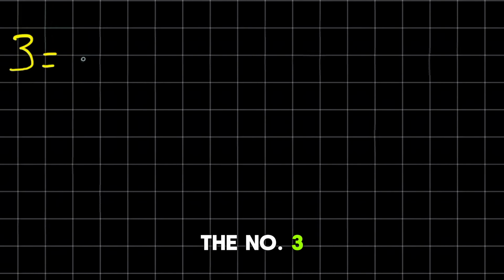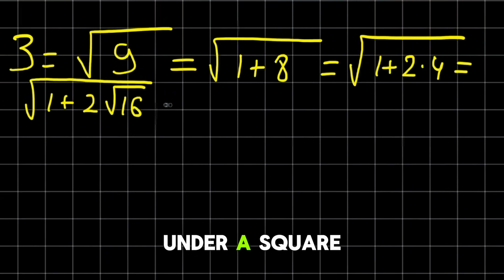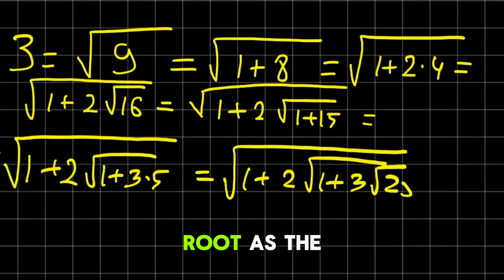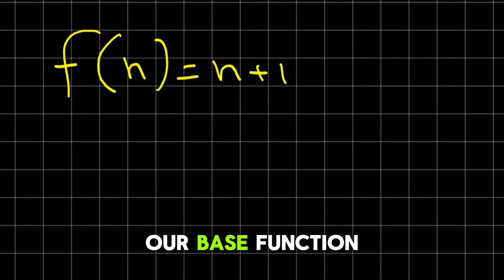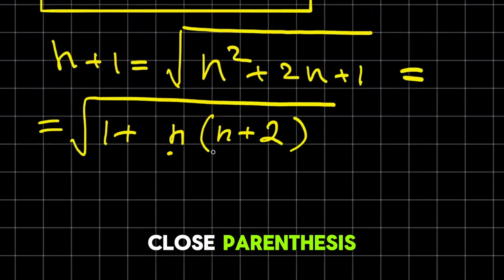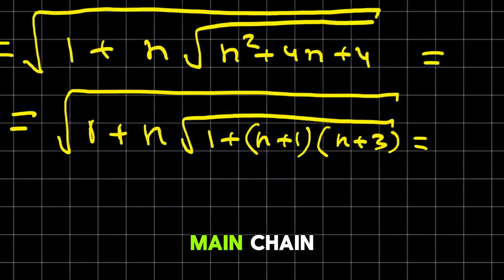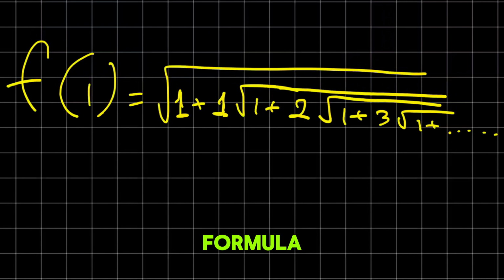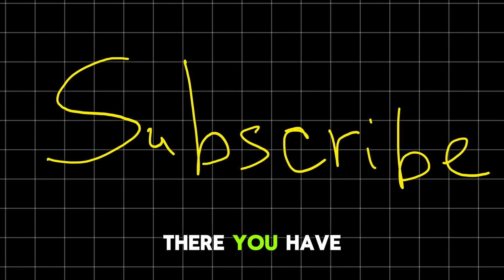Ramanujan's nested radicals.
How can an endless chain of square roots collapse perfectly into a simple number 3? 🤔In this video, we dive deep into the beautiful mind of the legendary Indian mathematician, Srinivasa Ramanujan. We break down the absolute genius behind his famous "Nested Radicals" puzzle, using the general function f(n) = n + 1.We strip away the complicated math jargon and explain the formula step-by-step so that anyone can understand the magic behind it. From expanding the first layer to revealing the infinite pattern, you will see how Ramanujan proved that infinite complexity can grow from simple algebraic seeds.